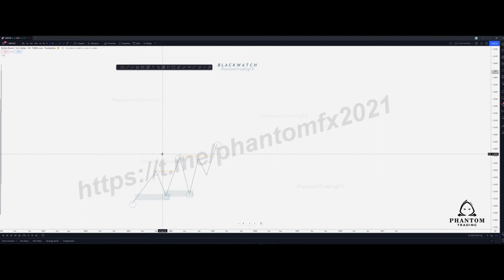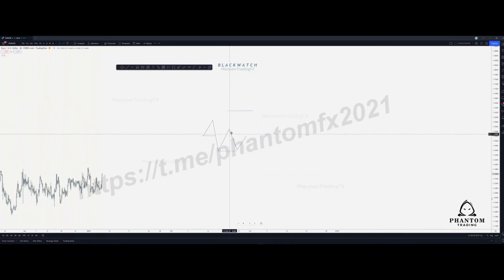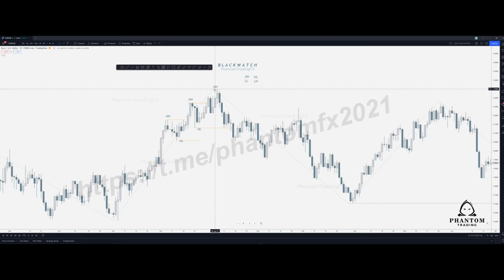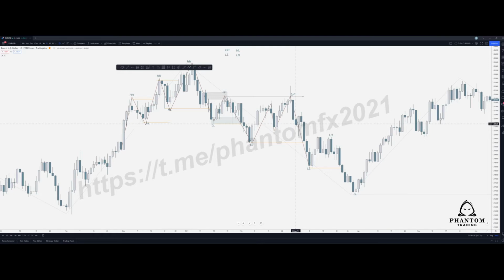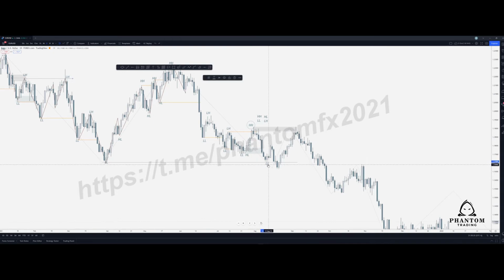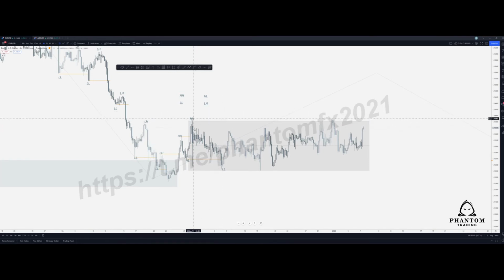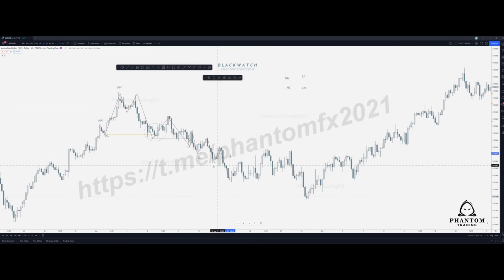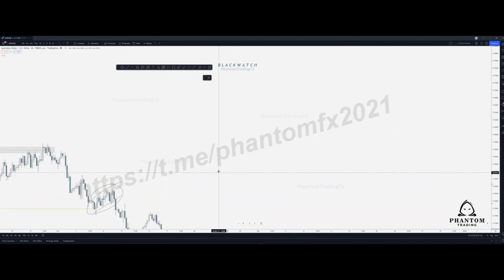Ожидаемый поток заказов